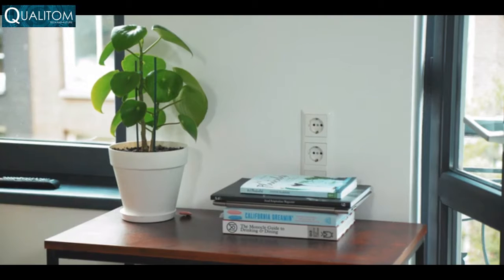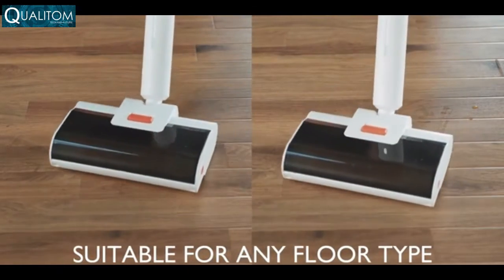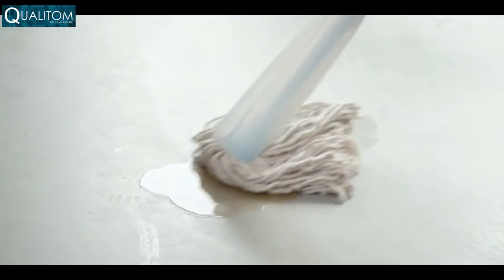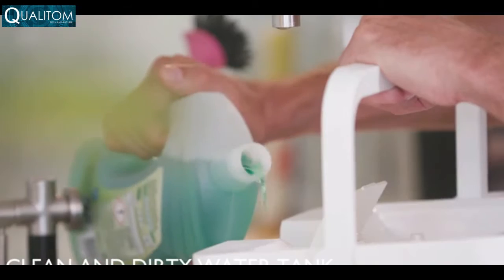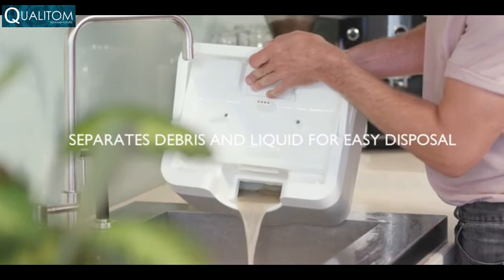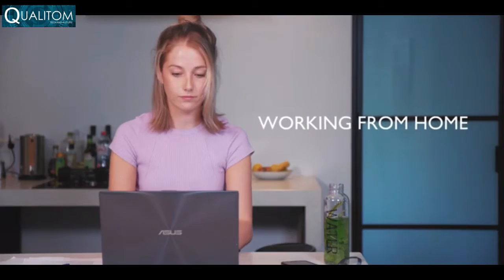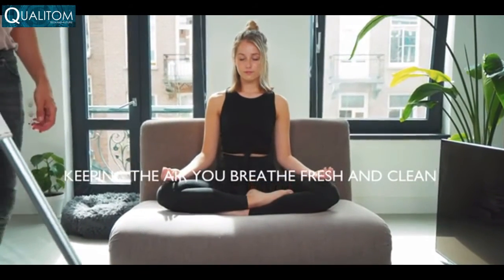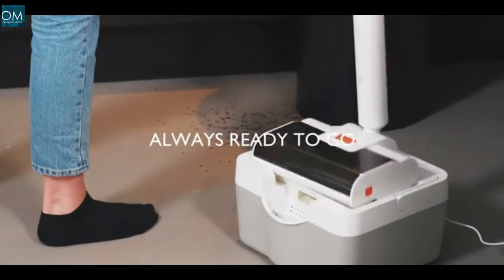WYPE a hybrid wet & dry cleaner replacing the mop & vacuum - Qualitom Tech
WYPE: a hybrid wet & dry cleaner replacing the mop & vacuum

Product Features:
==- Cleans up Wet & Dry Spills
==- Self-Cleaning Base Station
==- Cordless
==- Dual Water Tanks
==- Lightweight
==- Sustainable & Repairable